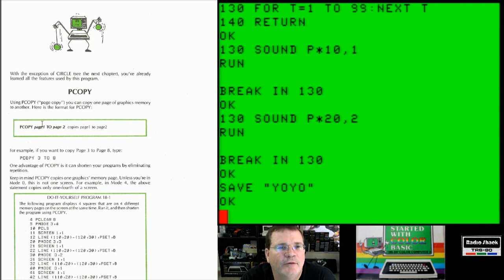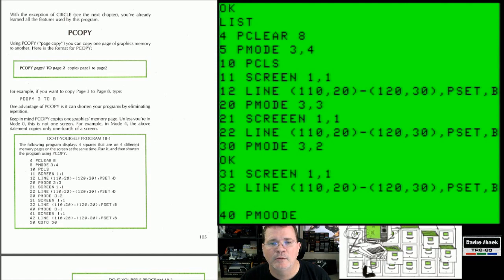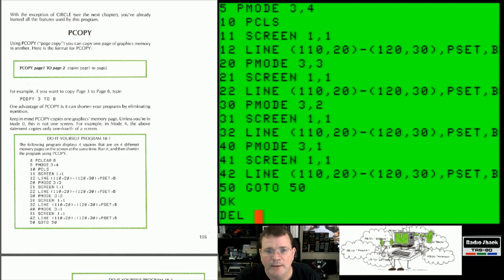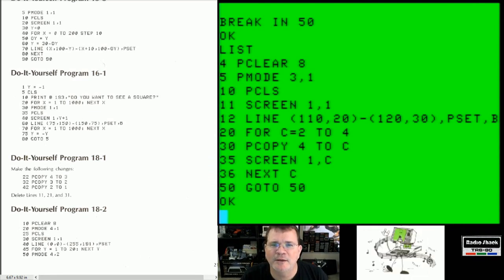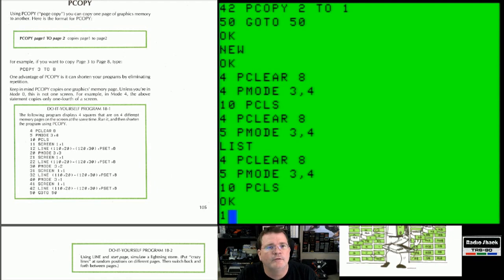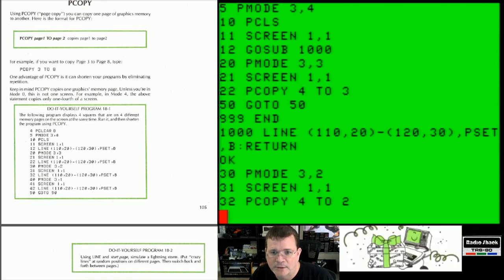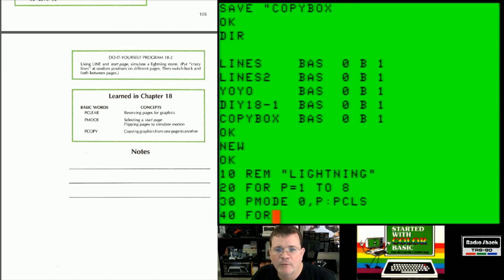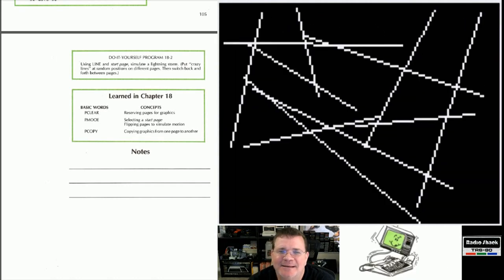Programming in BASIC on the Color Computer Chapter 18 - part 3 - "Lightning Storm"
We are at the end of Chapter 18, and what fond memories it has brought us!  We have used the PMODE command to switch between graphical pages.  We have used the SCREEN command to switch the screen to a variety of these pages.  We have used the PCOPY command to copy one graphics page to another, and, last but not least, we did a DIY program to generate random lightning storms on various pages, then randomly flip through these pages to create the illusion of animation!

Programming in BASIC is fun!